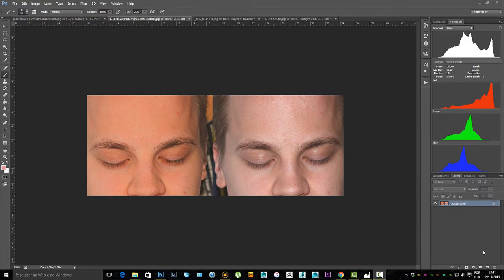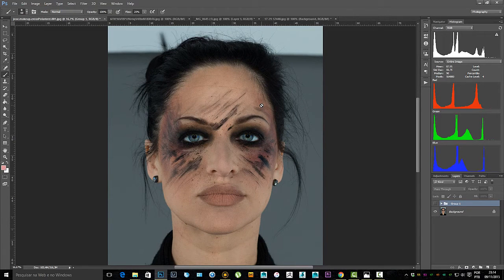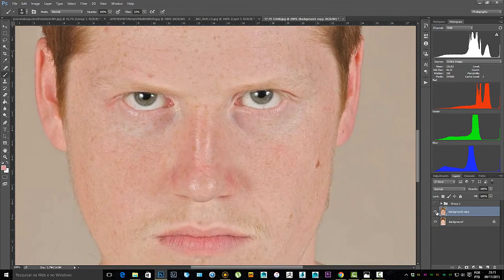Painting a Realistic Skin Texture Using Mari Lesson 02 Cleaning Textures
VIP experience – Painting a Realistic Skin Texture Using Mari By Henrique Campanha

By purchasing the VIP Experience, you’ll get an individual menthorship with the instructor, covering the following added products:

01 Video review of your final work:

In this 20-30 min video I’ll give you a full feedback after receiving your final textures, commenting and presenting some insights on how you could improve your work. This will be like an exclusive lesson taylor made just for you. Personnal e-mail assistance to answer all your questions.

I’ll be answering all your texture related questions, limited to one e-mail per day, for the period of 12 consecutive days (weekends including), counting from the purchase date. The questions should be as specific as possible, so that I can answer you clearly and keep track of your progress. (Questions like “How would I do a cool looking character” for example might sound too abstract, so we should avoid that. Questions like “Where could I add some more veins on my character face so that he looks older?” is a totally plausible question)

You’ll receive all my Mari scenes*

This is the full scene, with the 3d head and all texture channels created in the course. You can modify and use to your own studies. It’s a great go-to reference when painting another characters.

You’ll receive all my Lighting/Rendering Scenes (Softimage XSI/Arnold renderer)*

This is the final scene used to render the image I created and uploaded to foruns and art websites. Here you can see where I place lights, how I build my shaders and render setups. …added to that, you’ll also get the complete standard experience: 19 video lessons + 1 video bonus explainig the softimage lighting/rendering setup + community facebook group.